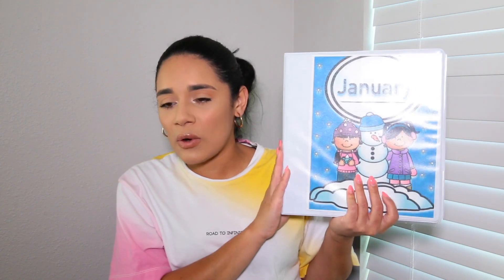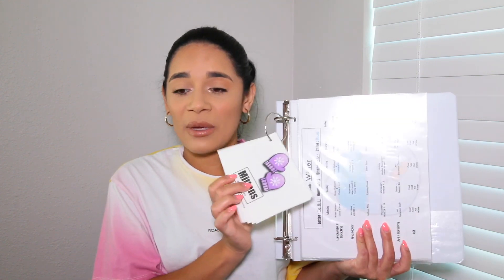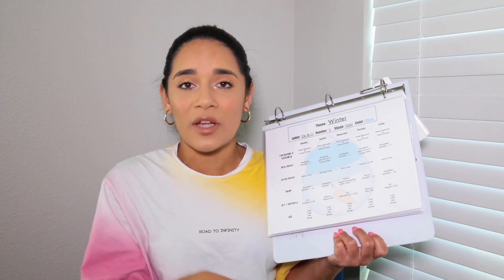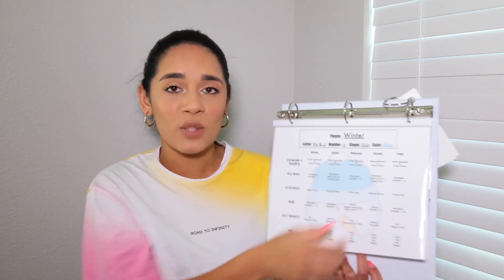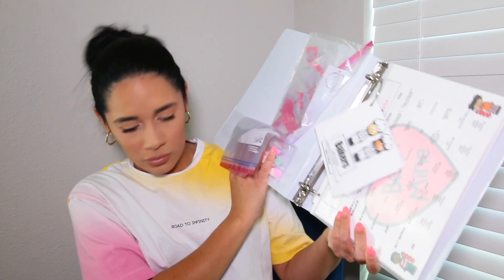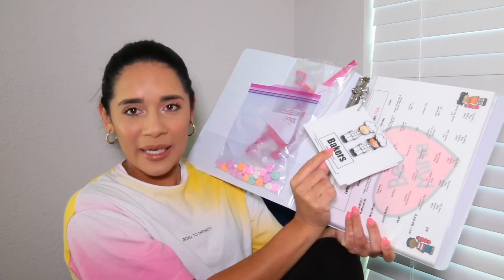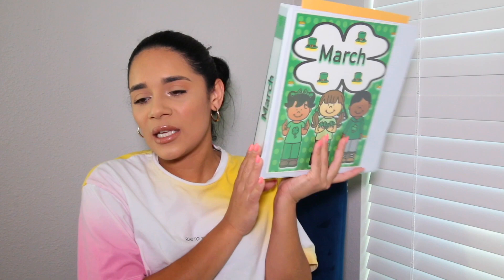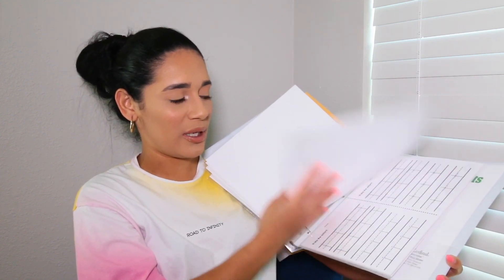IN HOME DAYCARE TIPS : Daycare Curriculum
HELPFUL LINKS :
Link to Binders
Link to Binder Rings

NOTE : This is a personal Instagram. I share some daycare related content, but for the most part , it's just my Instagram.

EQUIPMENT I USE :
My Vlog Camera ( Day in the Lifes etc )
My Main Camera ( sit down videos )
I also use natural lighting in my videos